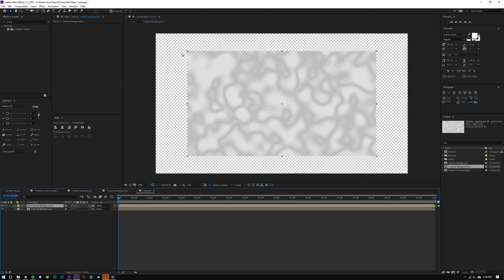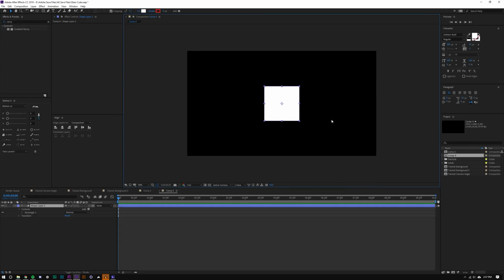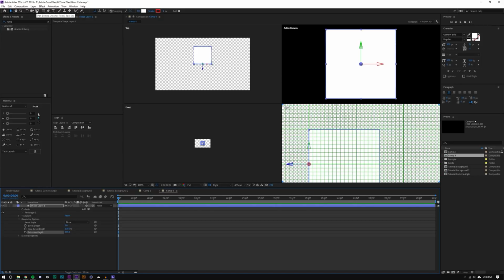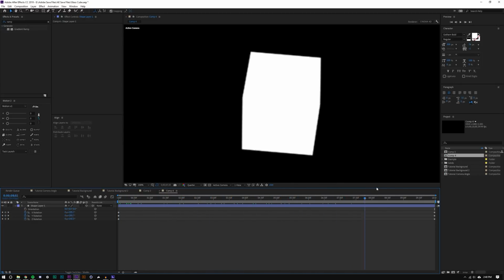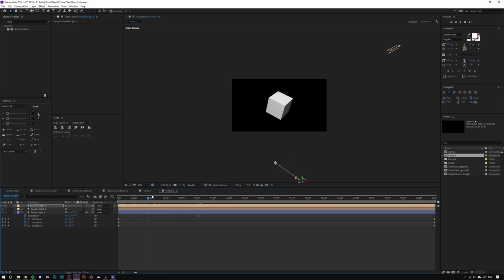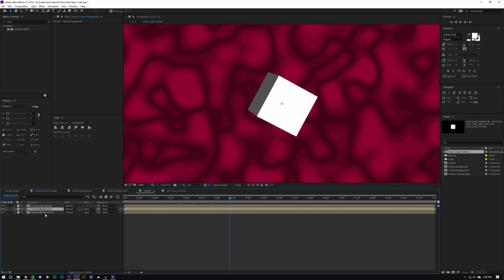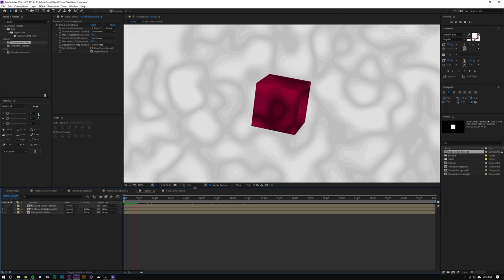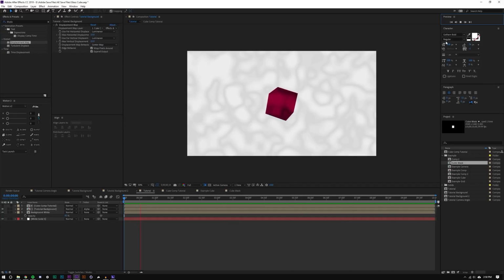Fake Glass Effect - After Effects Tutorial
MOBOX MUSIC

In this After Effects motion graphic tutorial we are going to be taking a look at how to create this fake glass effect in After Effects. To be honest, the example (a cube) isn't the most exciting, however, it gets the point across pretty clearly.

Adobe After Effects 2019 (AE 2019) is a digital visual effects, motion graphics, and compositing application developed by Adobe Systems and used in the post-production process of filmmaking and television production. Among other things, After Effects can be used for keying, tracking, compositing, and animation. It also functions as a very basic non-linear editor, audio editor and media transcoder.